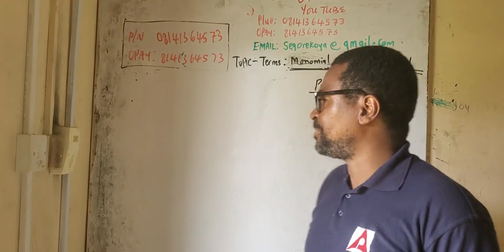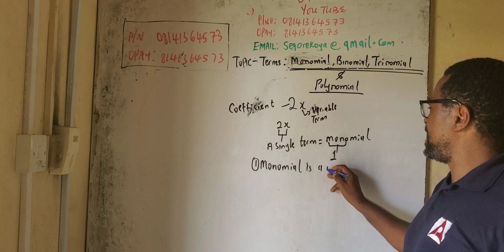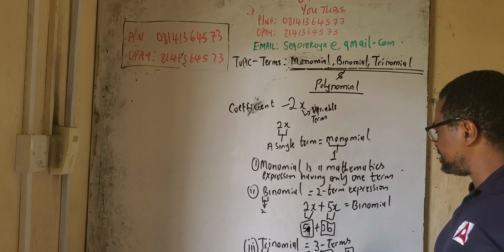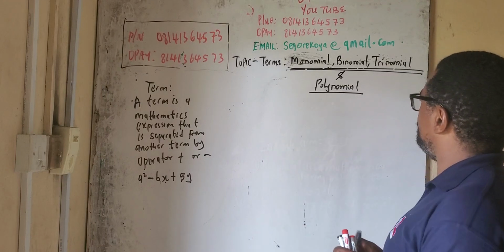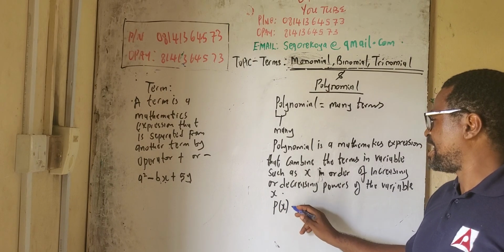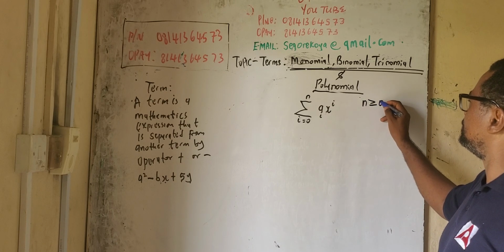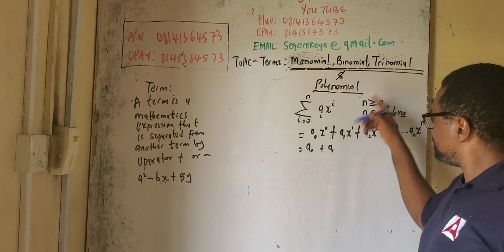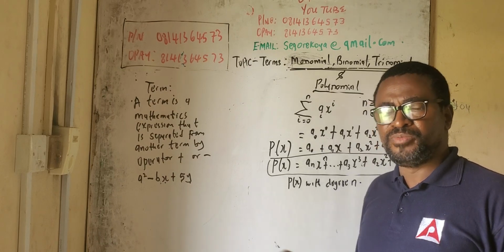Polynomial (Part 1) Monomial,Binomial,Trinomial